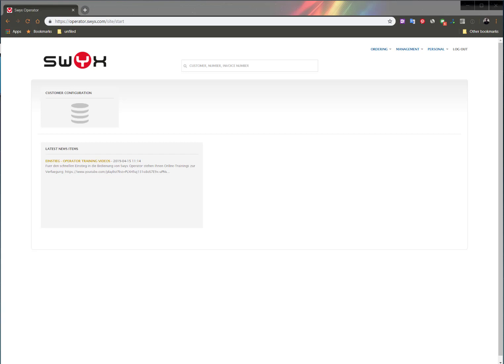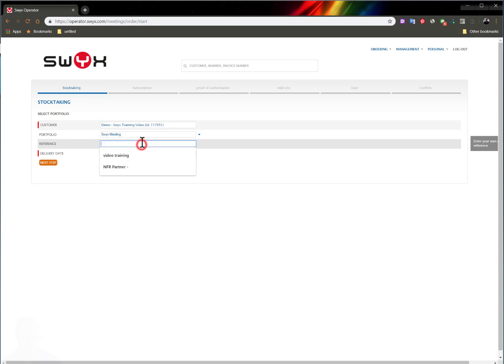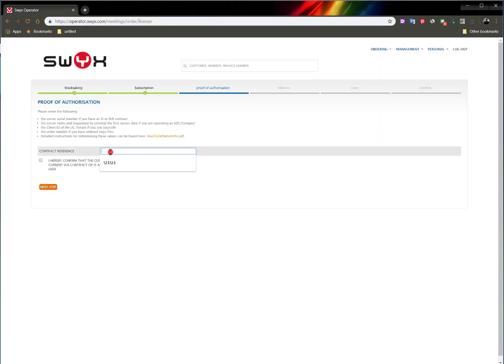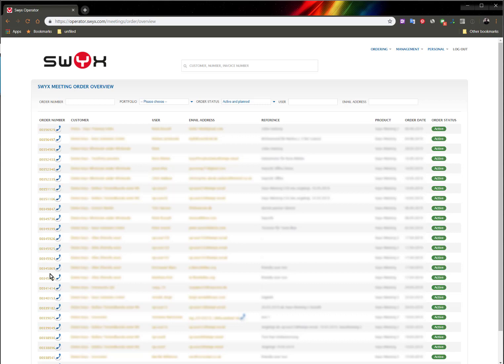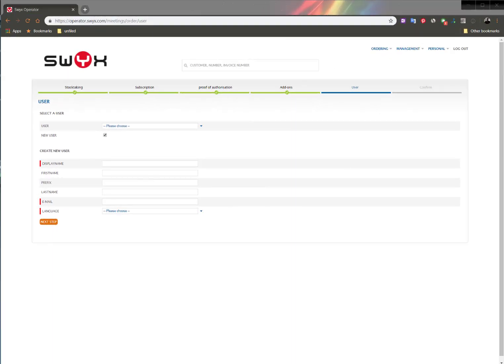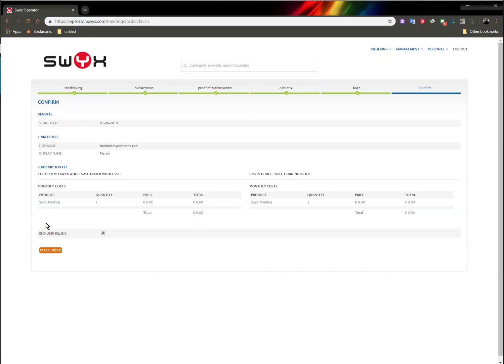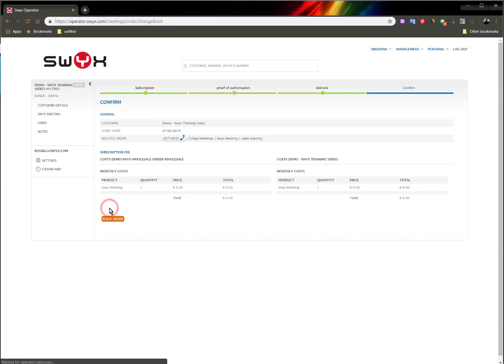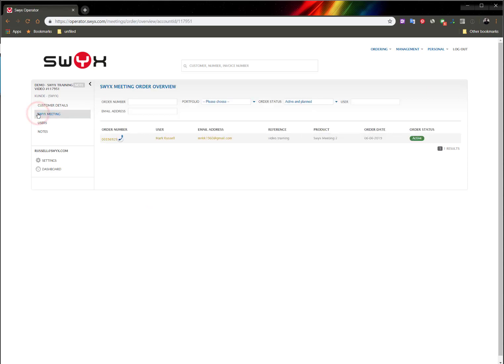Ordering & Configuration of Swyx Meeting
In this video the ordering and configuration process of Swyx Meeting is explained.